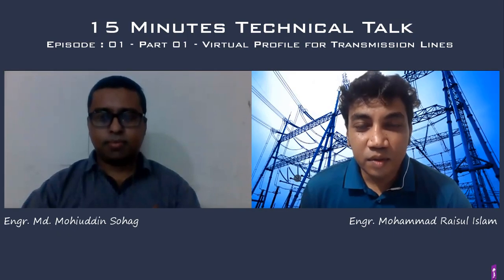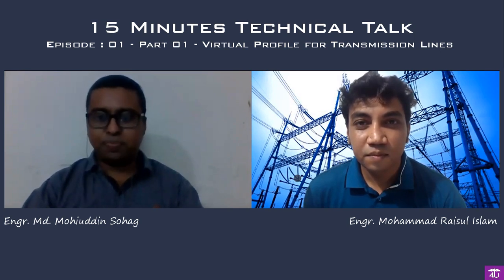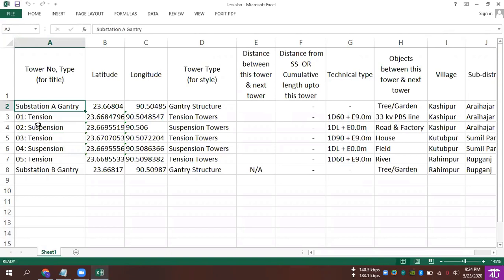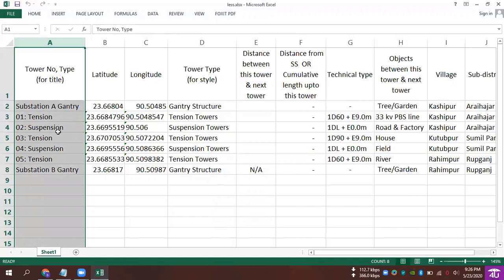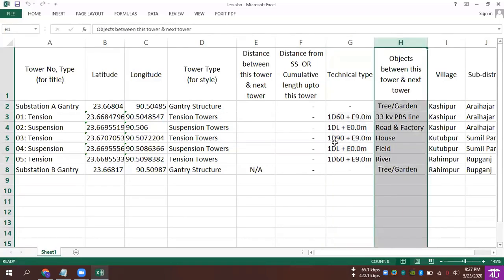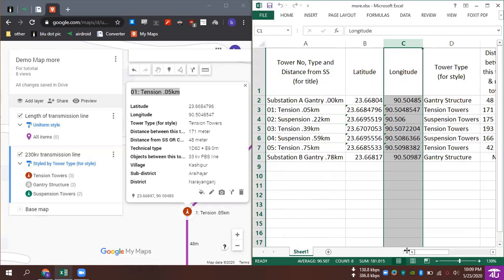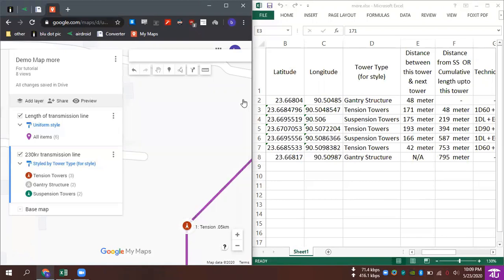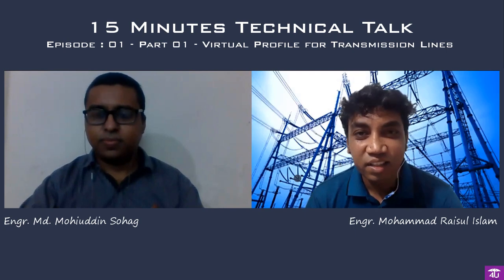Virtual Profile For Transmission Lines E1P1 (VLOG#01)